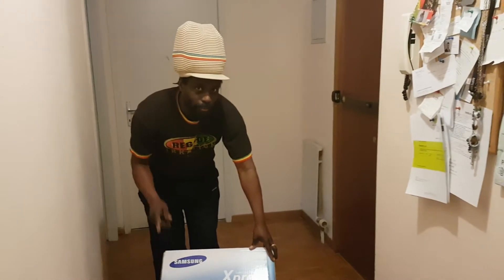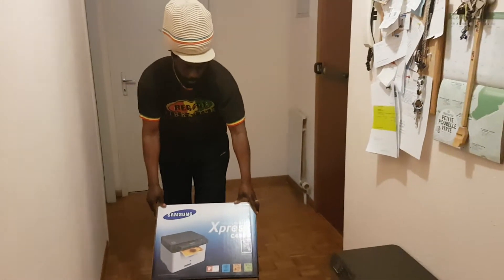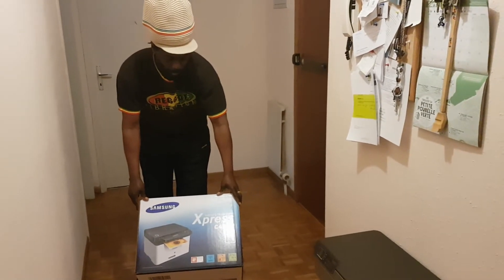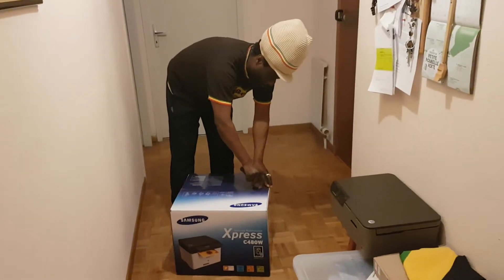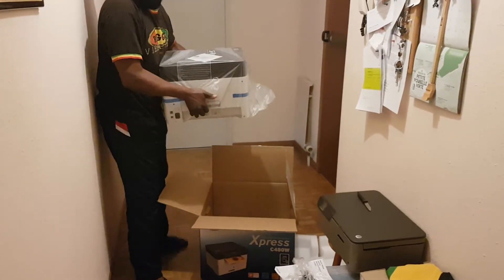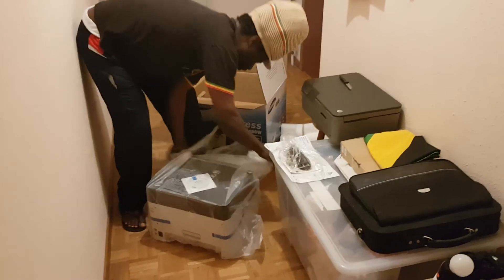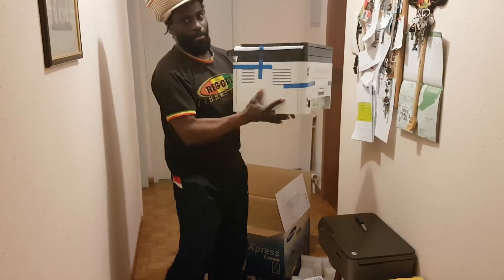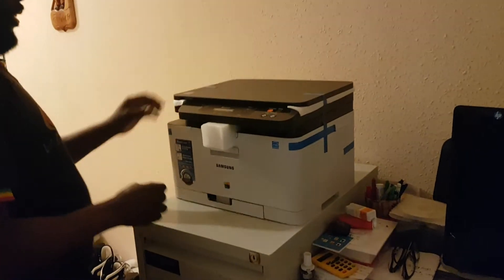MY NEW PRINTER